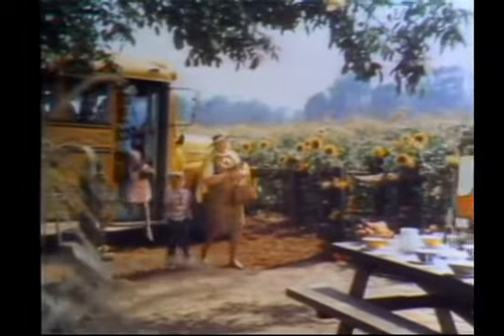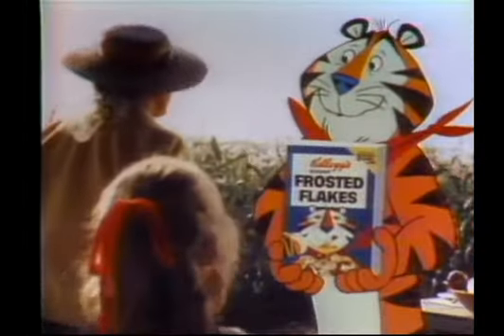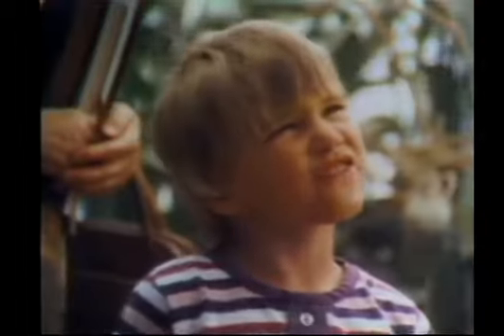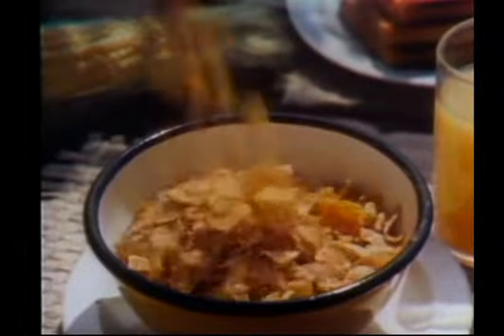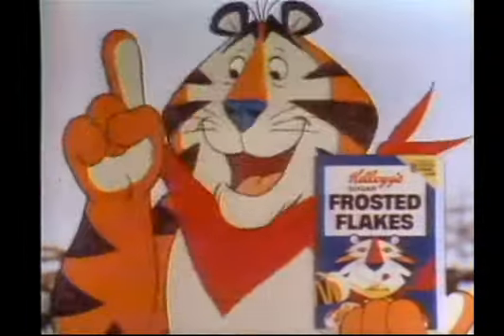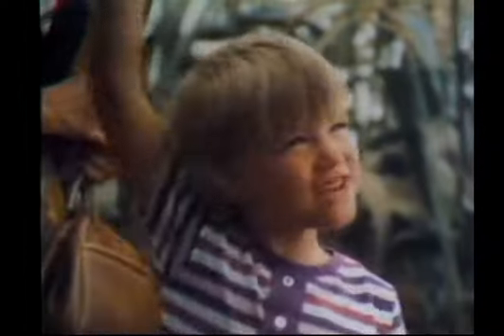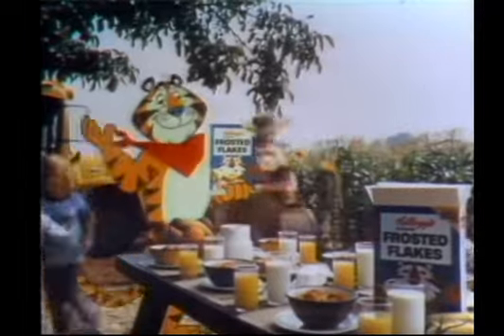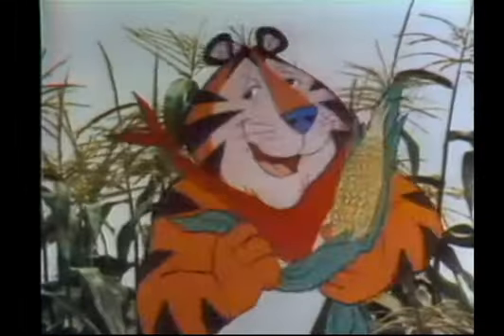Kellogg's Sugar Frosted Flakes Cereal 1976